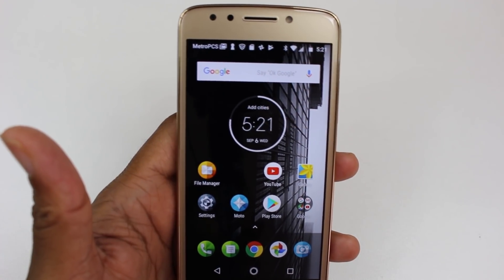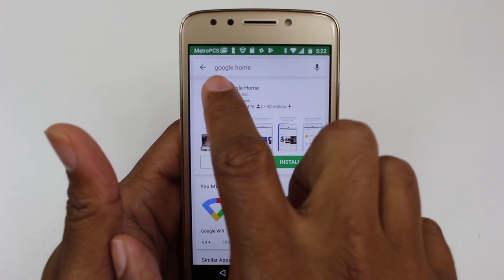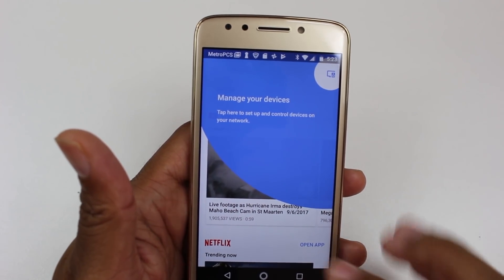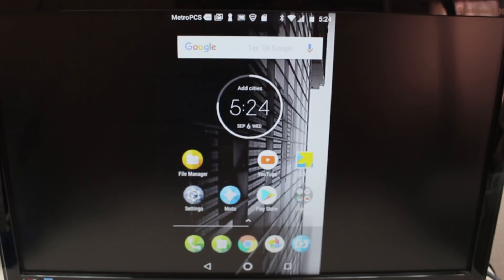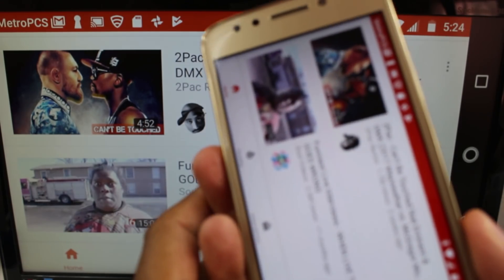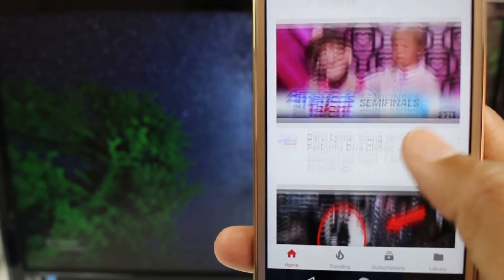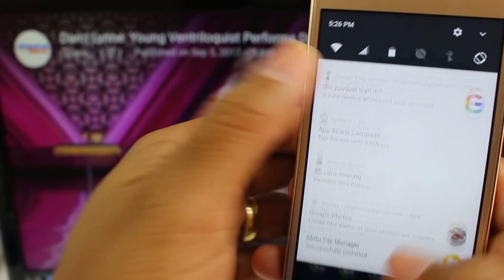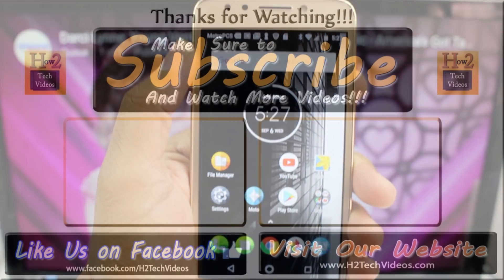Moto e4 - How to Mirror Your Screen to a TV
*The Moto e4 in the video is the MetroPCS variant.